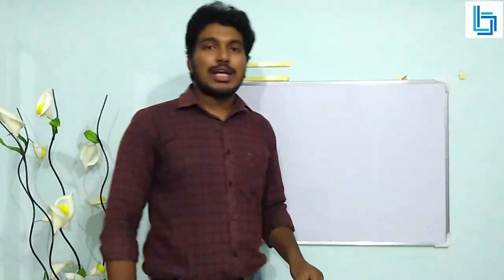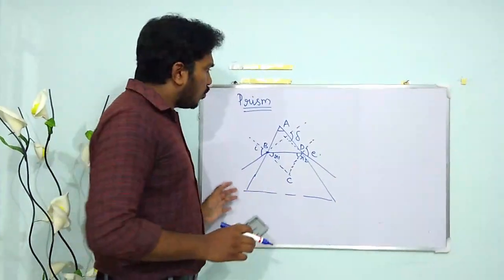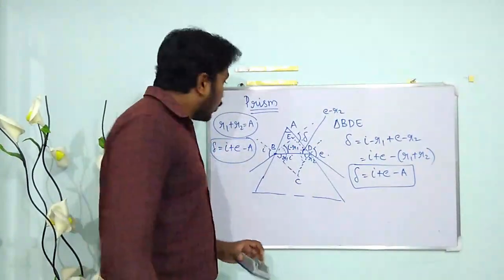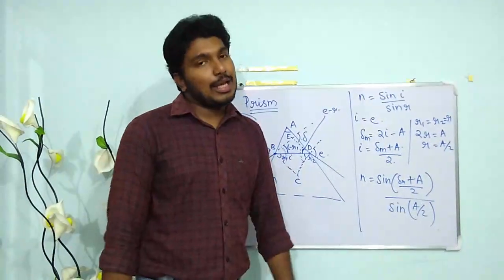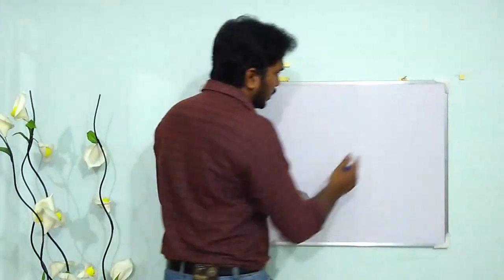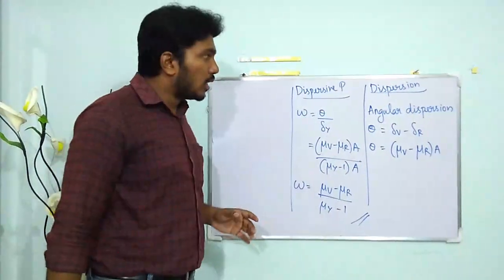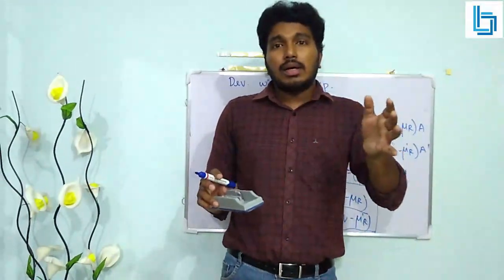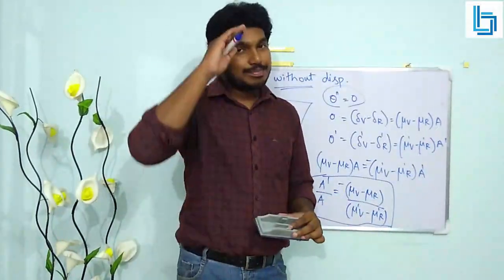Ray Optics l Prism l Dispersion of light l NEET l JEE l KEAM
For Online Tuition's for classes 7th - 12th, Contact or WhatsApp @ 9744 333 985

This video will give an insight into prism, the phenomena of dispersion etc.